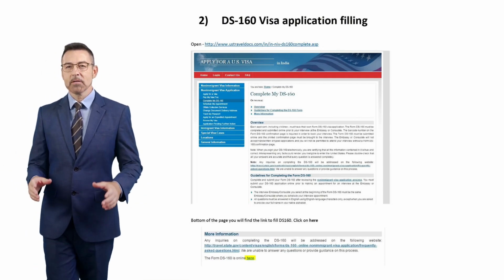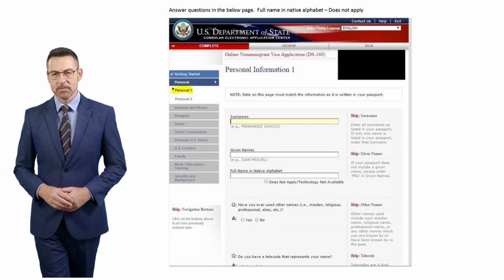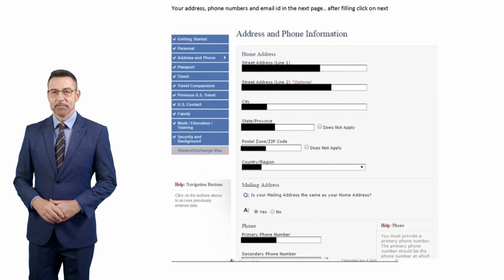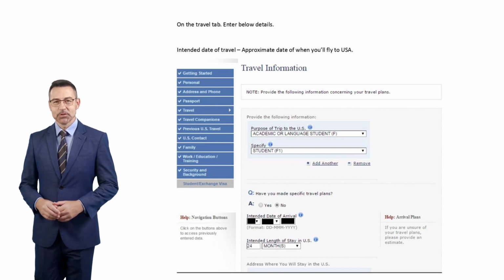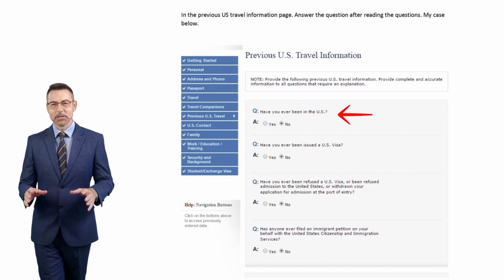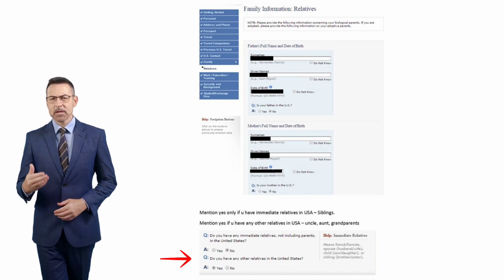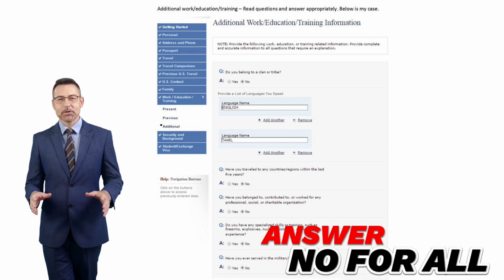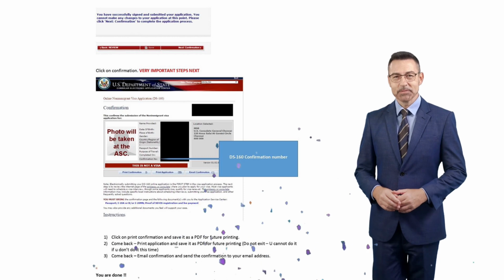How To Fill DS160 Forms | Step-By-Step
to pay your SEVIS Fee. It's a safe, fast, and convenient payment process.

FOR FREE VISA RESOURCES:
Explore a wealth of free resources to assist you in your visa application journey:

Visa Approved Transcripts: Read success stories and approved visa transcripts

Free Tips and Tutorials: Get step-by-step guidance and expert tips

Visa Interview Q&A: Access a variety of visa interview questions and answers

Stay informed and prepared for your visa application with our comprehensive and free resources.